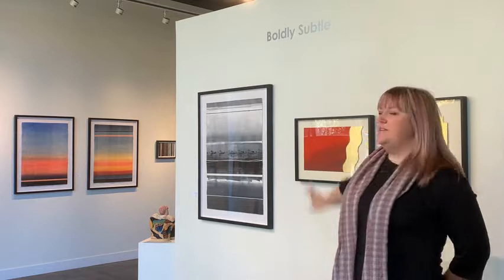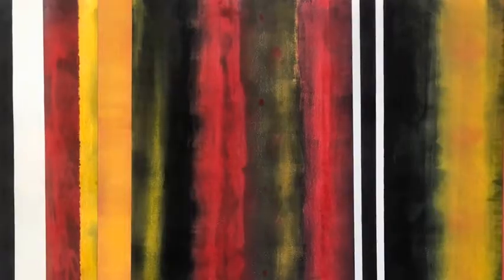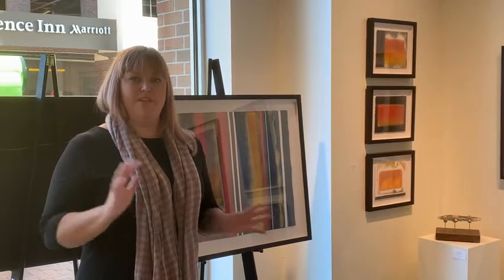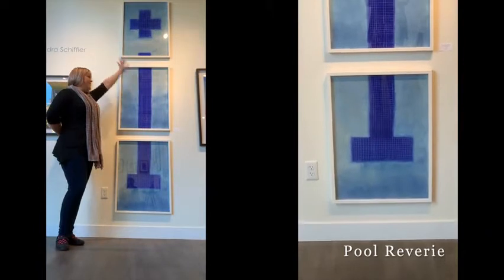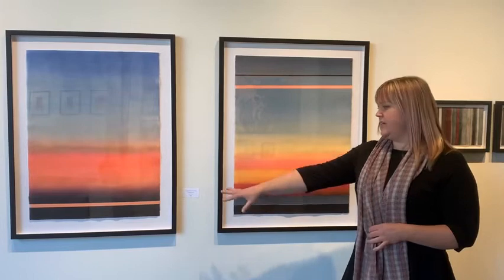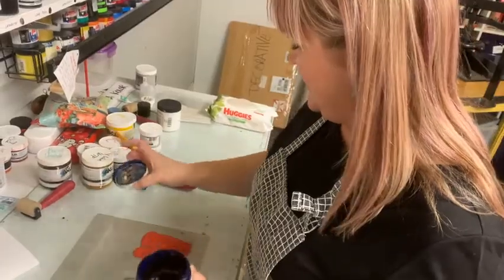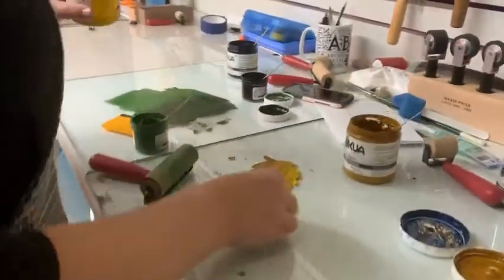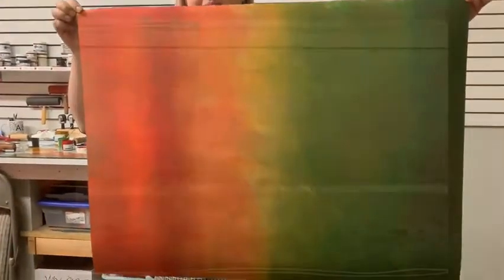Monotypes at Capitol Contemporary Gallery by Cassandra Schiffler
Cassandra Schiffler talks about her individual works in the exhibition, Boldy Subtle, at Capitol Contemporary Gallery through October and gives insight into her working process and making montypes in the studio.

Most of the work shown is still available for purchase, so if you’re interested, feel free to shoot me a message or call the gallery.

-Director and editing credits to my amazing partner, David Kelly. ❤️